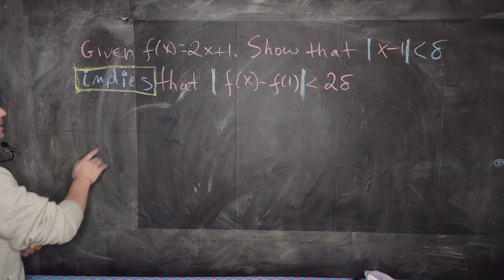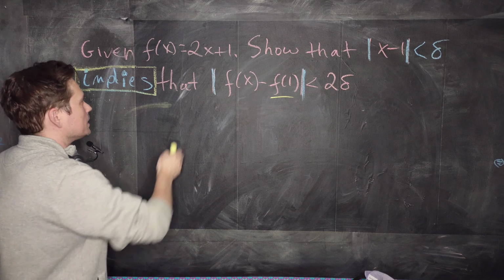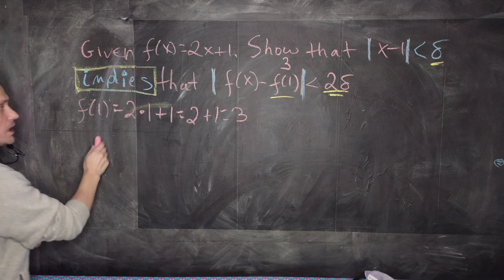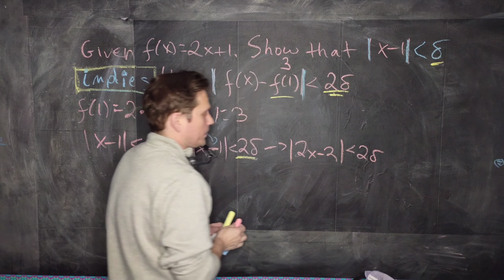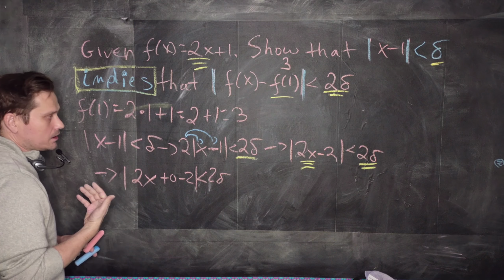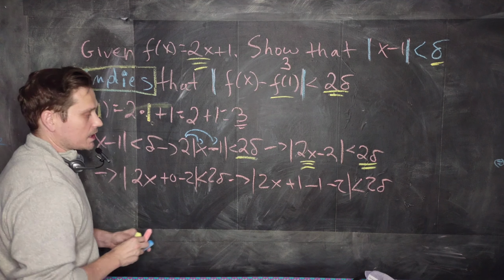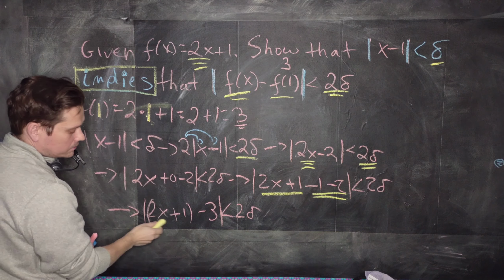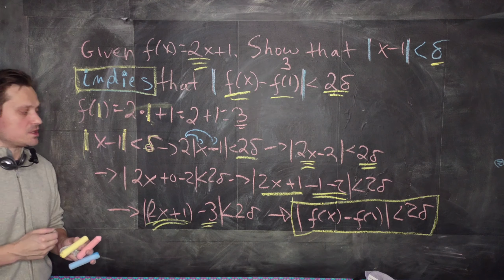Making deeper connections in limits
Please buy this unique, available only here t-shirt This is a good exercise in manipulating absolute value inequalities to produce a desired result. It's the kind of exercise we encounter when studying limits in calculus at a deeper level. Free Amazon Music Trial